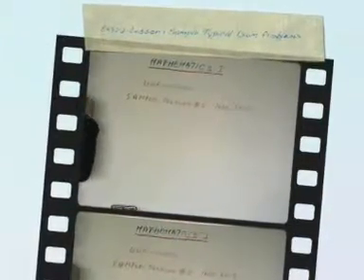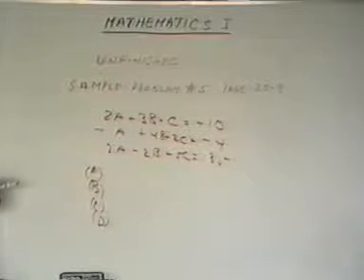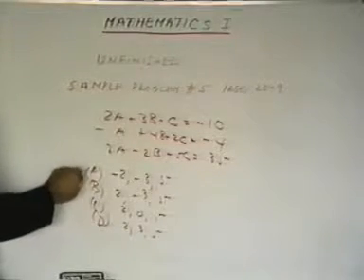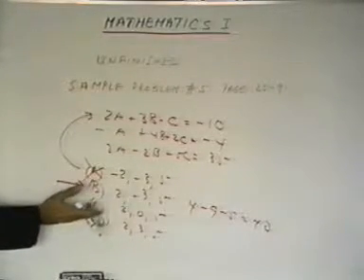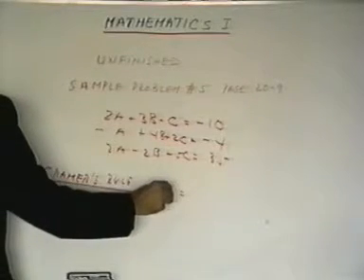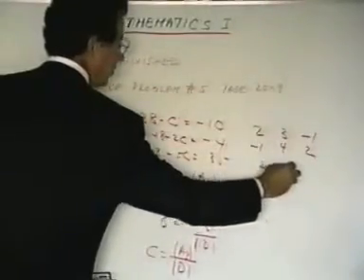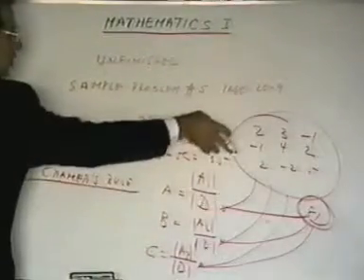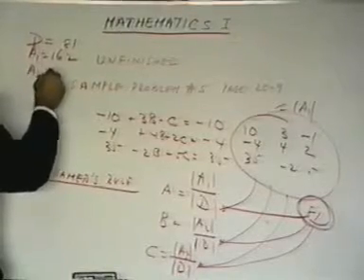E-327 Lesson 1 Sample Typical Exam Problems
This is a short sample taken from Lesson 1 of Typical Exam Problems. Some of the topics of this lesson are: Mathematics, Analytic Geometry, Trigonometry,
Algebra, Linear Algebra, and Matrices. This course designed and presented by Dr. Gary Blank, will help students prepare for the FE/EIT exam.